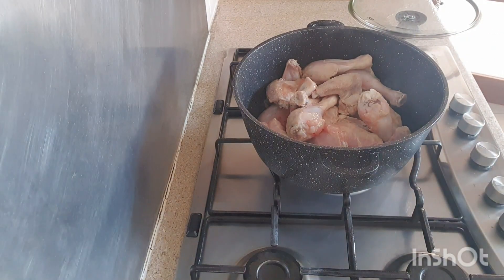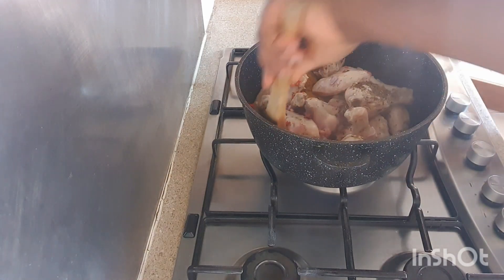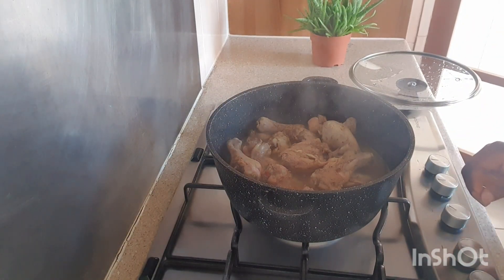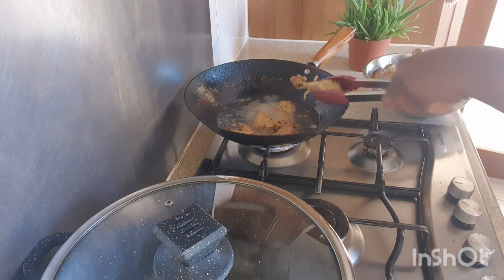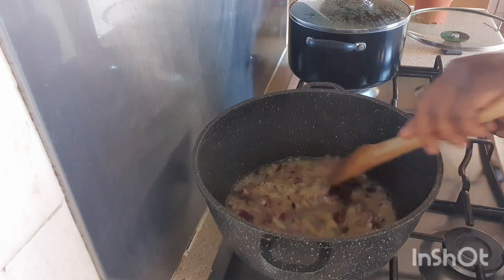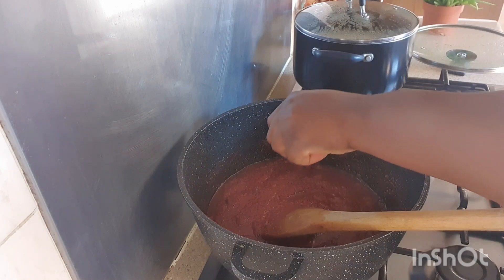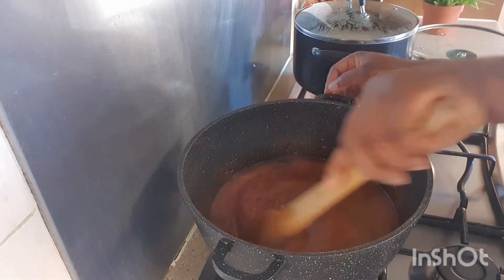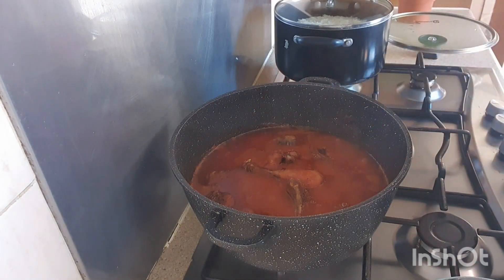Best Rice with Chicken StewRecipe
Hi Friends welcome back to the channel am glad to have you back, please don't forget to give the video thumbs up subscribe turn on Notification button and also leave a nice comment down on the comments section will like to hear your feedback thanks. Rice and Chicken stew

Ingredients use are

chicken
Tin Tomato
vegetables oil
 Spices & seasoning
 Onions,pepper

Rice with chicken stew Recipe jollof ricenigerian stew recipecook with meparty jollof ricenigerian jollof ricesisi jemimah recipeshow to cook nigerian stewchicken stew recipenigerian beef stew african foodNigeria foods how to cook  Nigeria chicken stew chicken stew